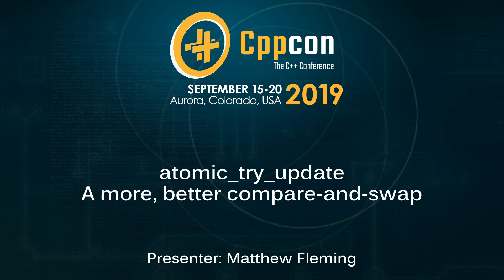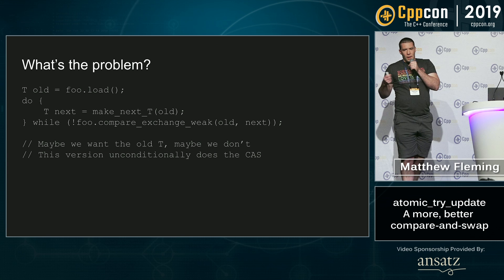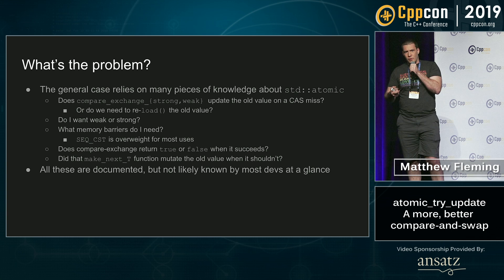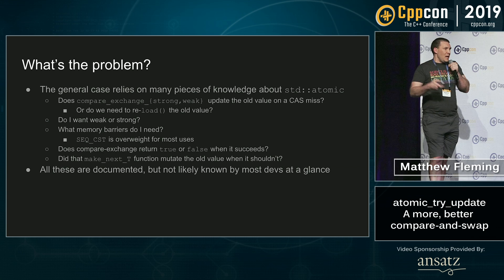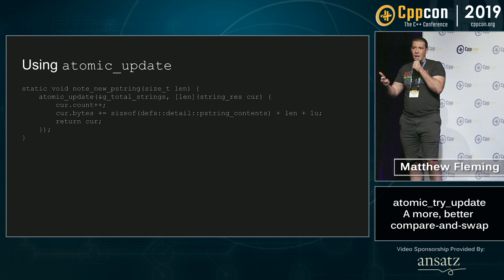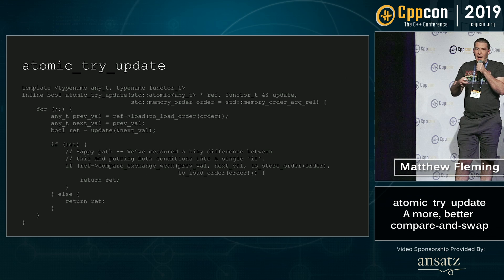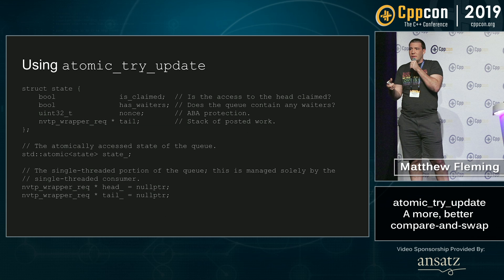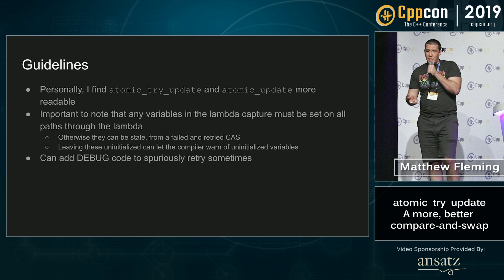atomic_try_update - A more, better compare-and-swap - Matthew Fleming - CppCon 2019